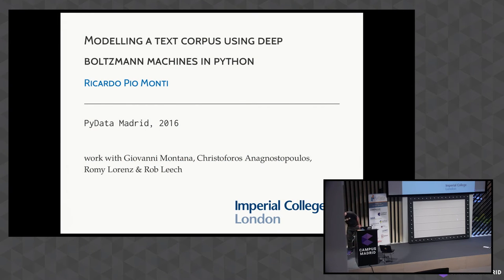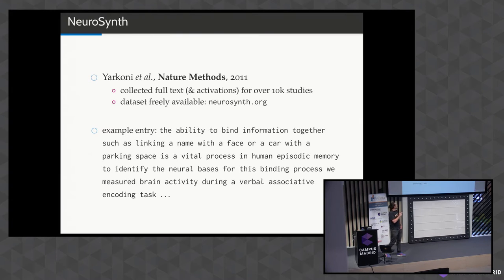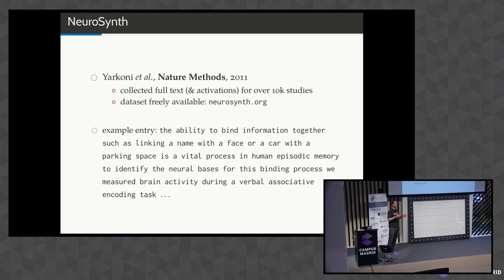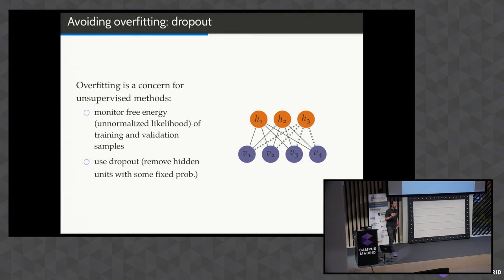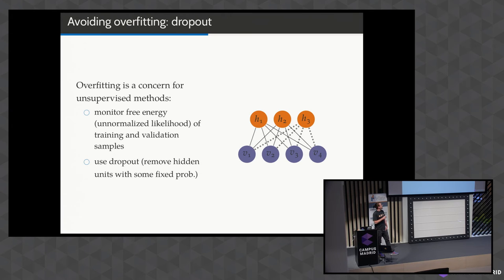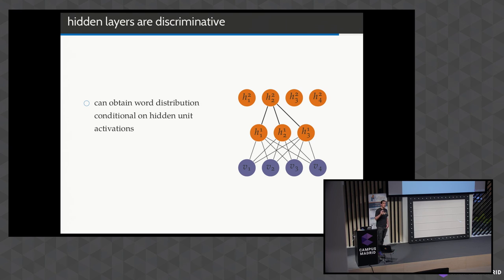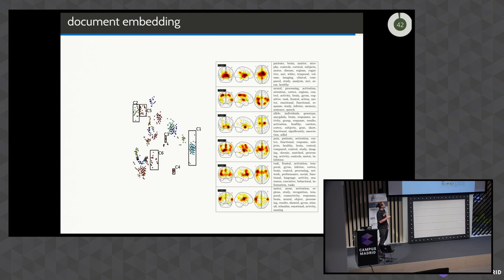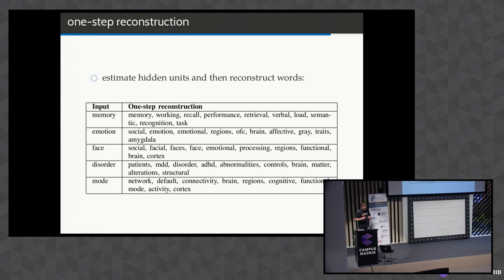Ricardo Pio Monti - Modelling a text corpus using Deep Boltzmann Machines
PyData Madrid 2016

Most of the talks and workshop tutorials can be found

Deep Boltzmann machines (DBMs) are exciting for a variety of reasons, principal among which is the fact that they are able to learn probabilistic representations of data in an entirely unsupervised manner. This allows DBMs to leverage large quantities of unlabelled data which are often available. The resulting representations can then be fine-tuned using limited labelled data or studied to obtain a more comprehensive understanding of the data at hand. This talk will begin by providing a high level description of DBMs and the training algorithms involved in learning such models. A topic modelling example will be used as a motivating example to discuss practical aspects of fitting DBMs and potential pitfalls. The entire code for this project is written in python using only standard libraries (e.g., numpy). 00:00 Welcome!
00:10 Help us add time stamps or captions to this video! See the description for details.